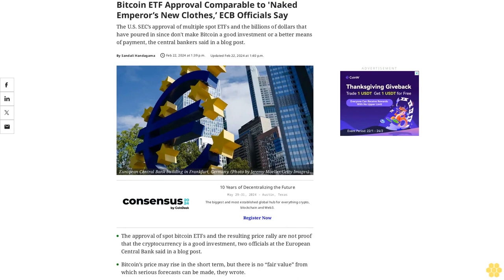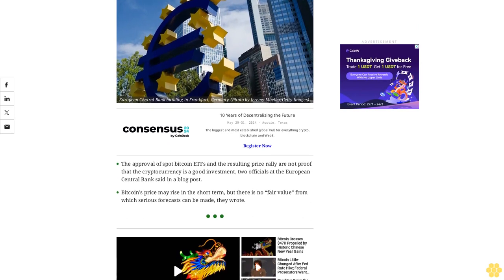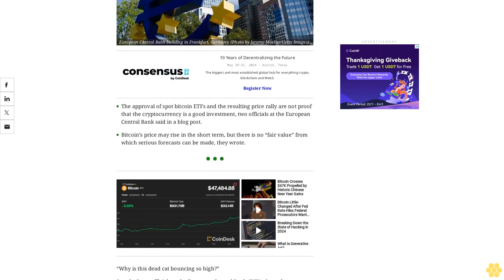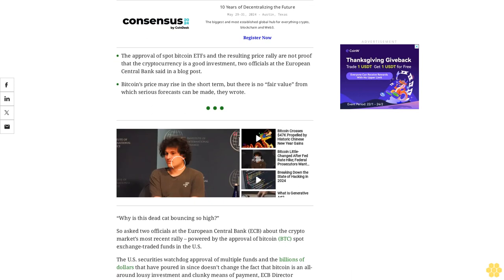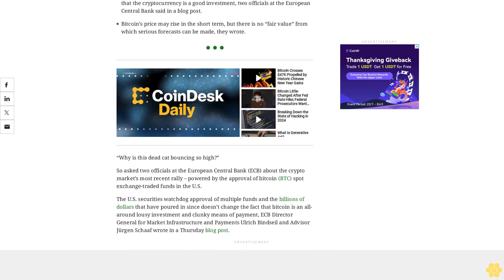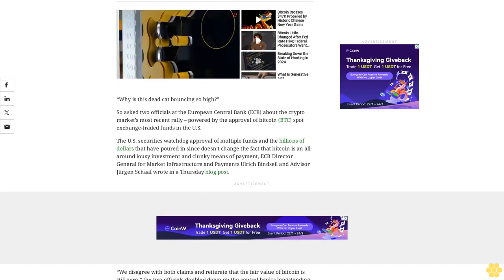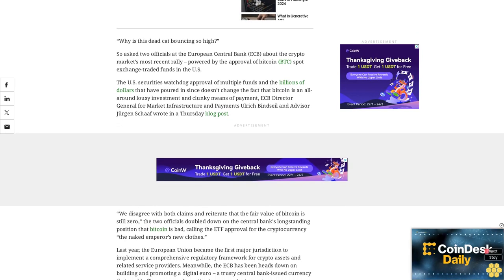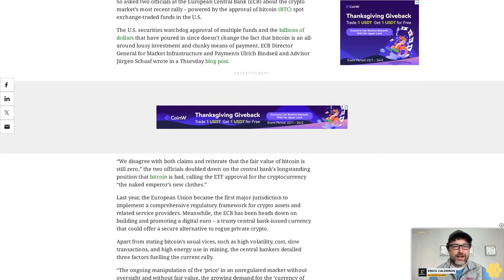Bitcoin ETF Approval Comparable to 'Naked Emperor’s New Clothes,’ ECB Officials Say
The U.S. SEC’s approval of multiple spot ETFs and the billions of dollars that have poured in since don't make Bitcoin a good investment or a better means of payment, the central bankers said in a blog post.

The approval of spot bitcoin ETFs and the resulting price rally are not proof that the cryptocurrency is a good investment, two officials at the European Central Bank said in a blog post.

Bitcoin’s price may rise in the short term, but there is no “fair value” from which serious forecasts can be made, they wrote.

“Why is this dead cat bouncing so high?”

So asked two officials at the European Central Bank (ECB) about the crypto market’s most recent rally – powered by the approval of bitcoin (BTC) spot exchange-traded funds in the U.S.

The U.S. securities watchdog approval of multiple funds and the billions of dollars that have poured in since doesn’t change the fact that bitcoin is an all-around lousy investment and clunky means of payment, ECB Director General for Market Infrastructure and Payments Ulrich Bindseil and Advisor Jürgen Schaaf wrote in a Thursday blog post.

“We disagree with both claims and reiterate that the fair value of bitcoin is still zero,” the two officials doubled down on the central bank’s longstanding position that bitcoin is bad, calling the ETF approval for the cryptocurrency “the naked emperor’s new clothes.”

Last year, the European Union became the first major jurisdiction to implement a comprehensive regulatory framework for crypto assets and related service providers. Meanwhile, the ECB has been heads down on building and promoting a digital euro – a trusty central bank-issued currency that could offer a secure alternative to rogue private crypto.

Apart from stating bitcoin’s usual vices, such as high volatility, cost, slow transactions, and high energy use in mining, the central bankers detailed three factors fuelling the current rally.

“The ongoing manipulation of the ‘price’ in an unregulated market without oversight and without fair value, the growing demand for the ‘currency of crime,’ and shortcomings in the authorities’ judgments and measures” will drive the price in the short term, but “there is no fair value from which serious forecasts can be derived,” Bindseil and Schaaf wrote.

Authorities must stay vigilant to protect society when the house of cards eventually collapses, the two warned.

“This job has not been done yet,” they said.